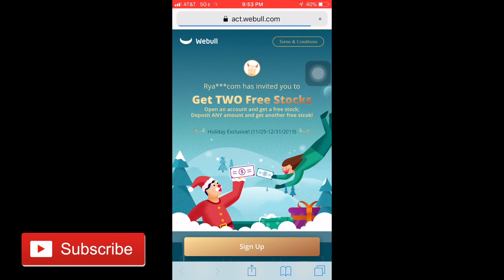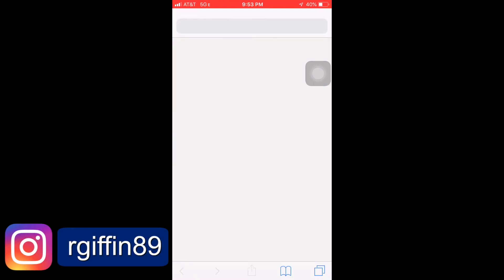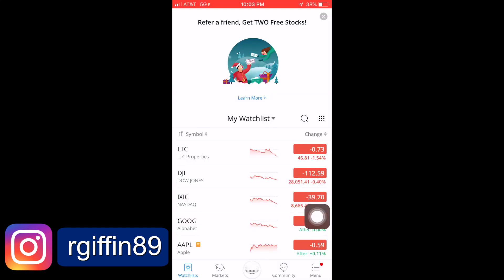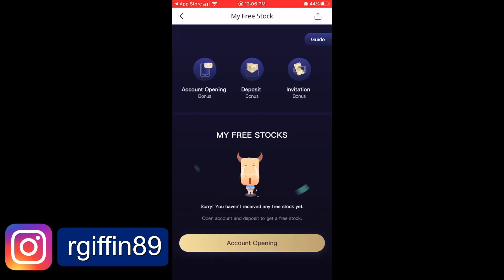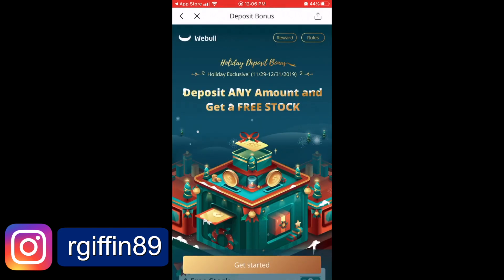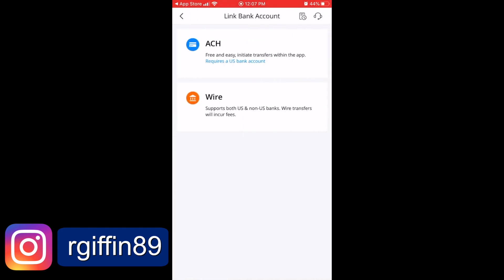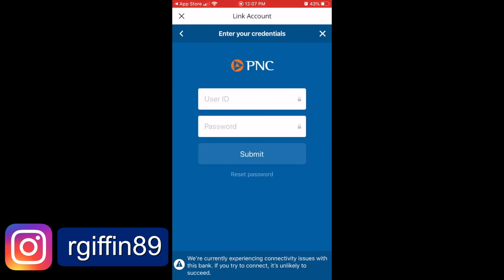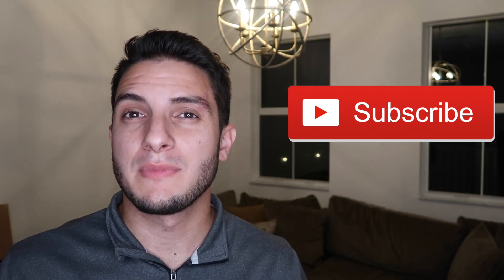EXACTLY HOW TO GET YOUR 2 FREE STOCKS FROM WEBULL APP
To get your 2 free stocks use my link here! Fund the account with $100.00

So I love free money and WeBull is handing it out.  By signing up for an account and depositing $100, WeBull will give you 2 free stocks.